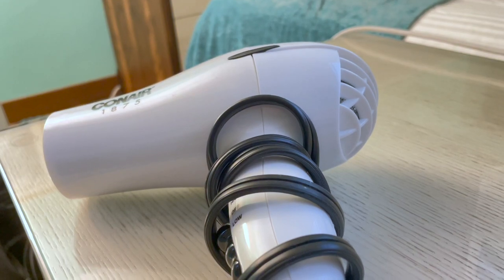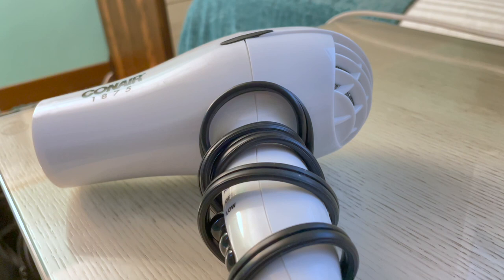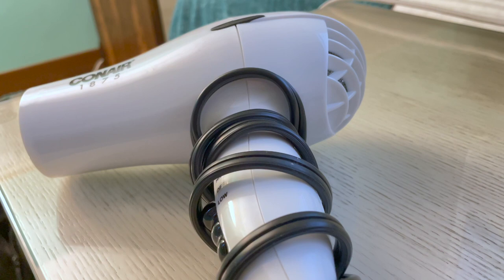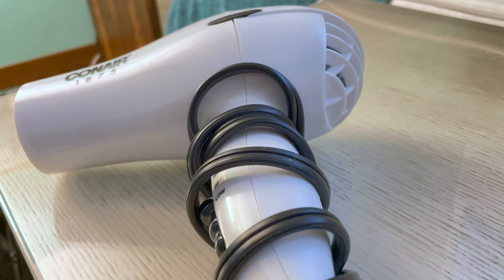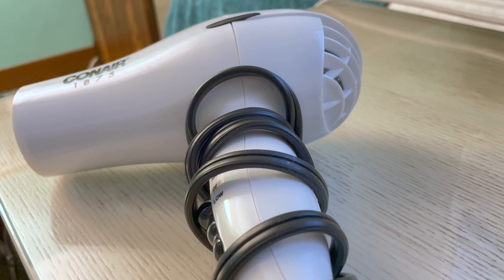✅ Conair Hair Dryer, 1875W Mid-Size Blow Dryer 🔴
About this product:

The Conair Hair Dryer, 1875W Mid-Size Blow Dryer, refers to a specific hair dryer product offered by Conair, a well-known brand in hair styling and grooming tools. This hair dryer is designed to provide a powerful airflow of 1875 watts, which helps to dry your hair quickly and efficiently. The mid-size design implies that it is compact and lightweight, making it easier to handle and store compared to larger, bulkier models. Conair hair dryers typically come with multiple heat and speed settings, allowing you to customize your drying experience based on your hair type and desired styling results. They often feature a cool shot button, which releases a burst of cool air to help set your hairstyle and add shine.